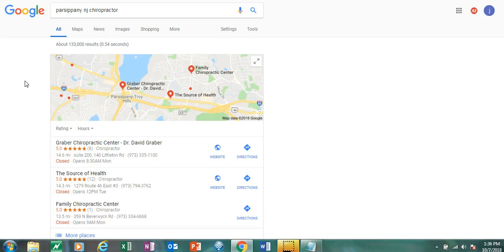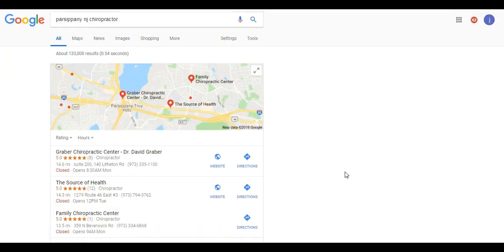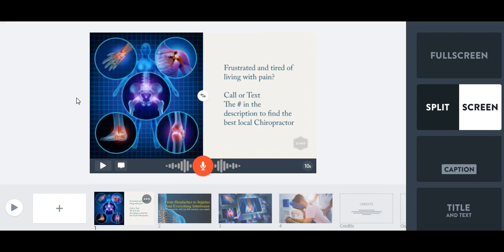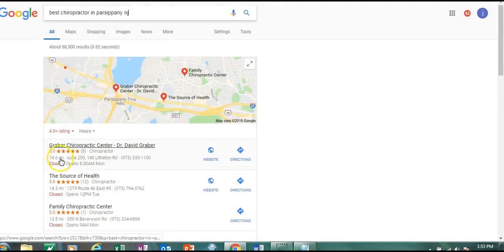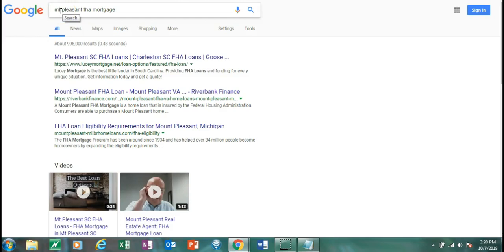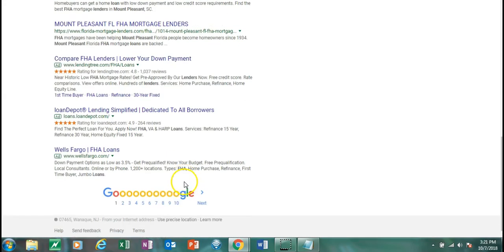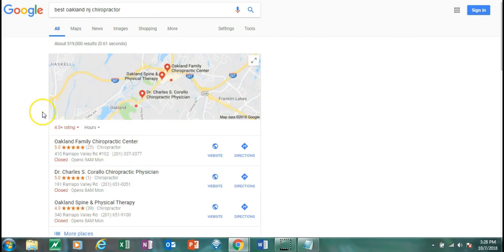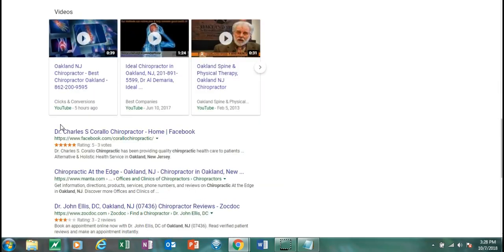How To Rank Youtube Videos on First Page of Google Fast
Want To Learn How To Rank Youtube Videos on the First Page Of Fast

YouTube is a powerful free traffic source that can be used to quickly reach your target audience especially if you are ranking on the front page of Youtube and Google.

Creating videos this way is like making blog posts or landing pages for SEO, but a YouTube video has a few key benefits over blog posts.

Mainly that people love video. YouTube videos rank in Google well, like really well.

Since YouTube is owned by Google, and is an authority videos will rank fast and well, often above your own website if you have one

Posting content on YouTube also lets your content be discovered when people search YouTube which is the second biggest search engine in the world.

Optimizing videos to rank in Google also means they rank in Youtube - the 2nd largest search engine in the world, above youtube and bing even

But what is really great about ranking in Google search is that it’s search traffic,  organic traffic which is the best kind.  It brings specific types of buying customers

And it happens fast really fast.  No need to setup a website, blog, buy a domain or fix your website and compete with others

If you own a local business this is a fantastic option!